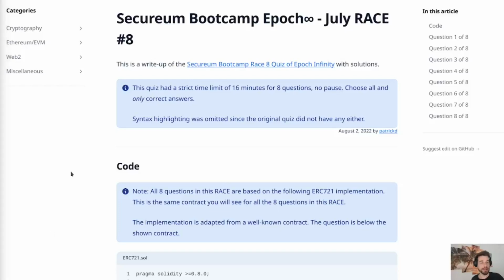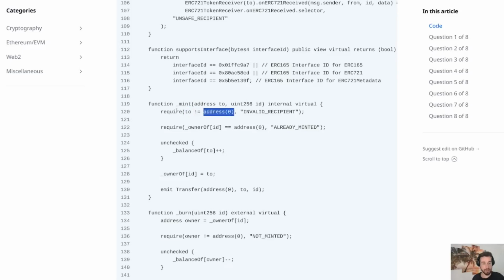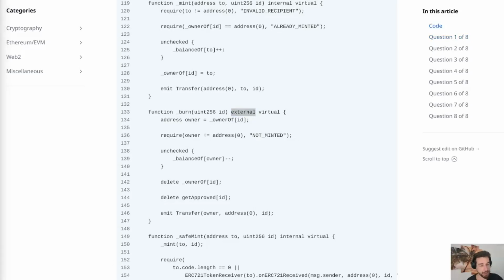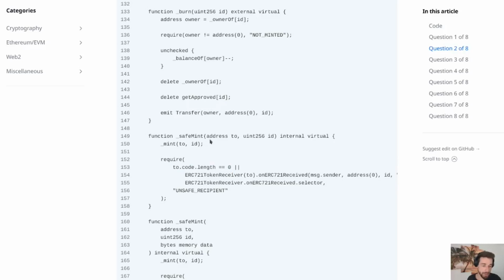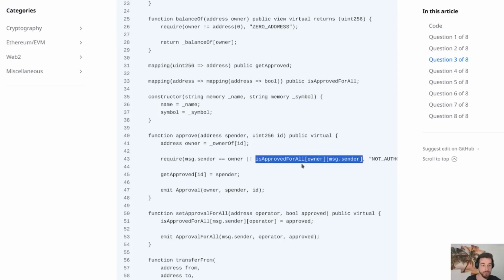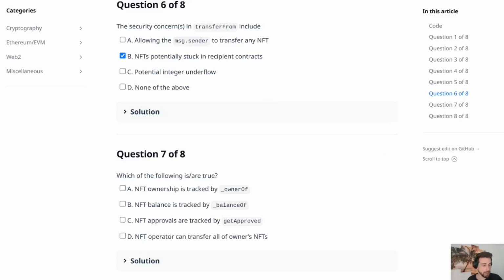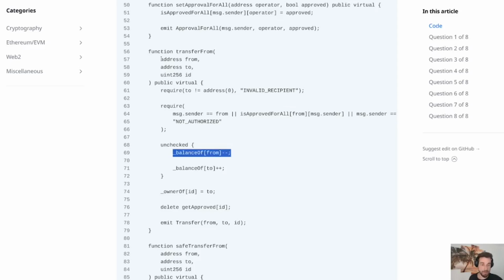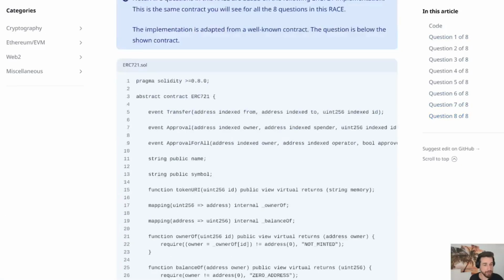Secureum's RACE-8 (NFT Security Practices)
0:00 Code Walkthrough
2:20 Question 1
5:56 Question 2
9:23 Question 3
11:26 Question 4
14:52 Question 5
16:40 Question 6
21:30 Question 7
24:08 Question 8